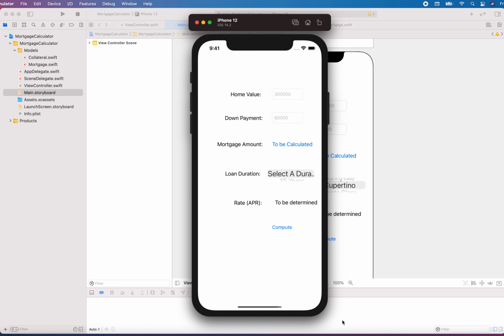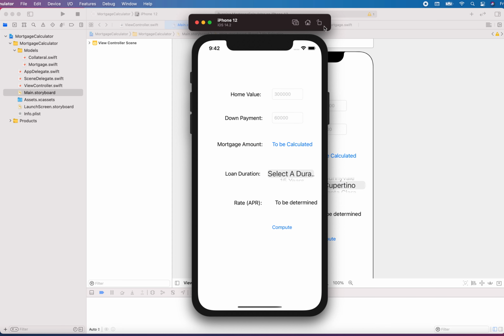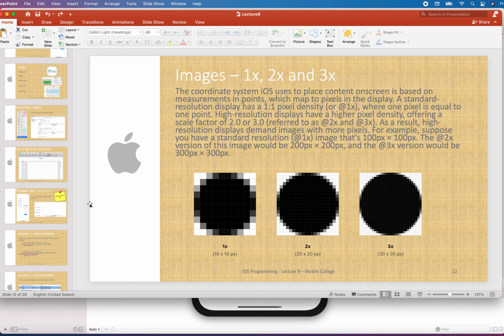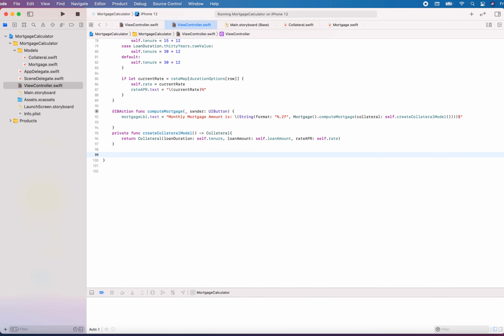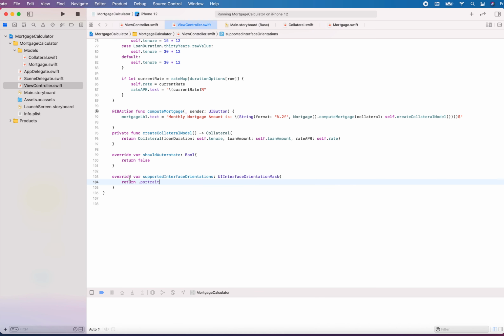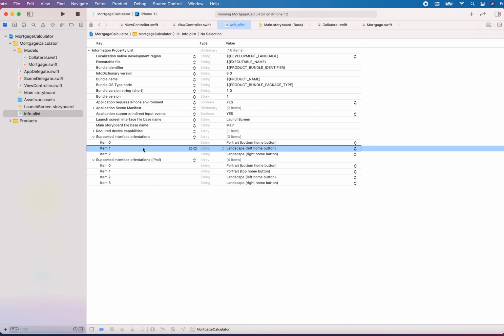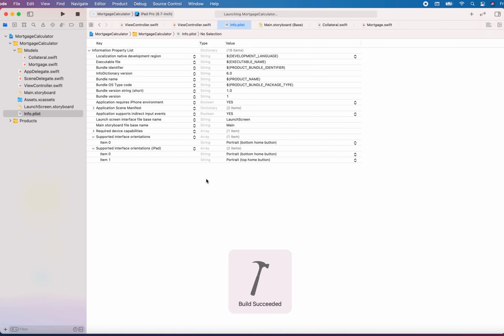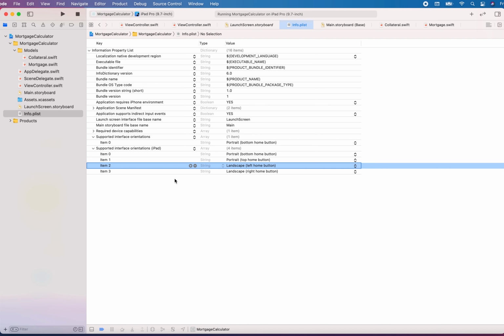iOS Locking Orientations - Portrait or Landscape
This video shows how we can lock orientation for our app both programmatically and through Configuration.